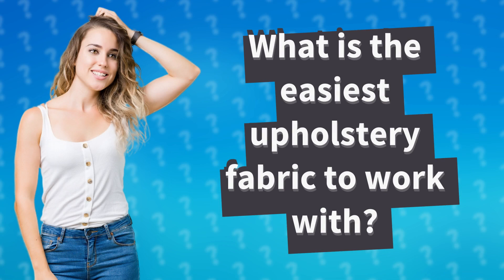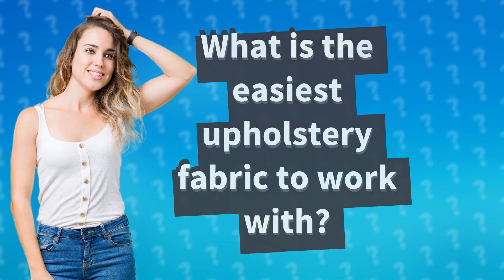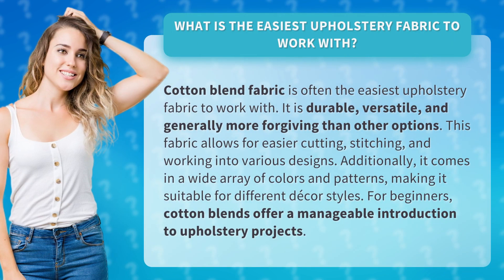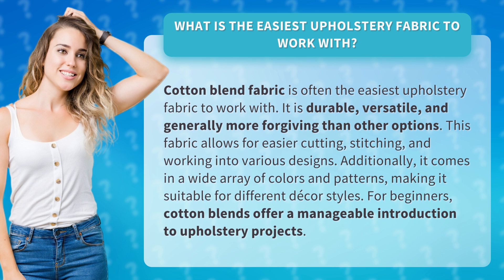What is the easiest upholstery fabric to work with?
Mastering Upholstery: The Ease of Cotton Blend Fabric • Cotton Blend Fabric • Discover why cotton blend fabric is the easiest upholstery option. Durable, versatile, and forgiving, it allows for easy cutting, stitching, and designing. Perfect for beginners and available in a variety of colors and patterns to suit any style!